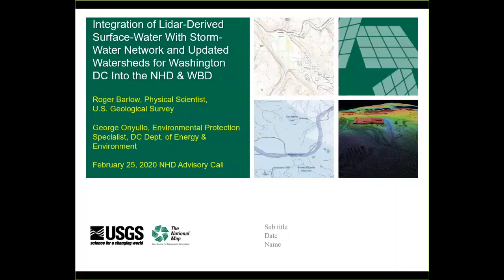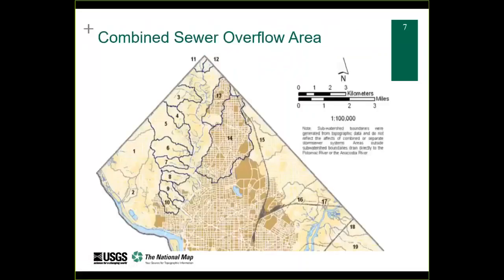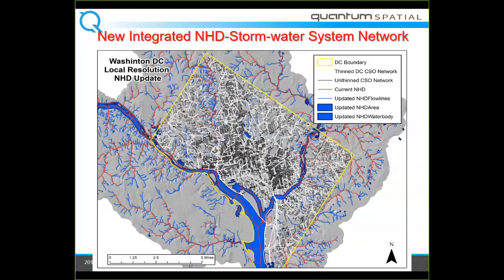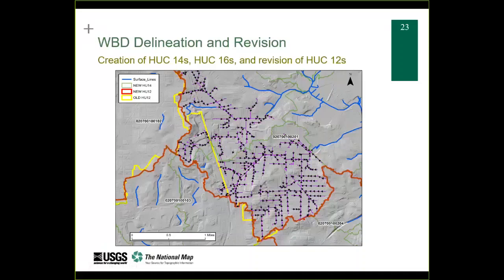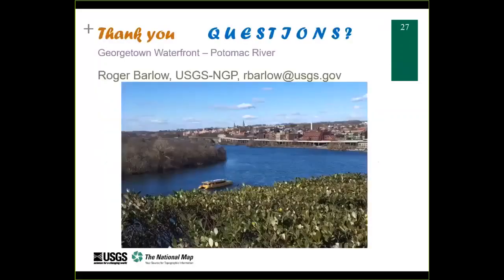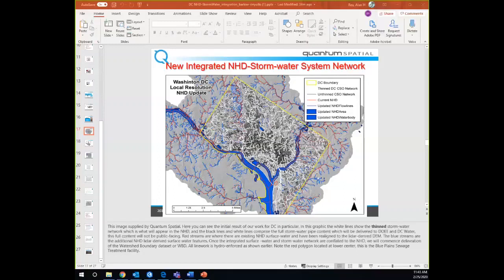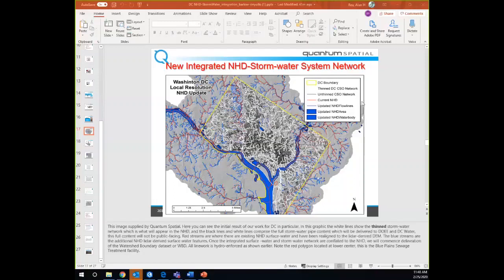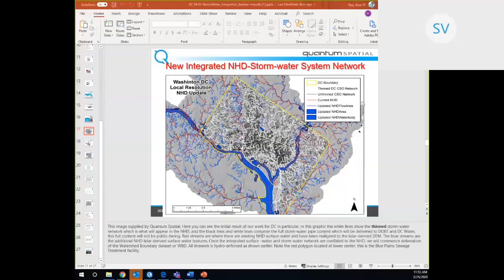Feb 25, 2020: Integration of Lidar-derived Surface Water, Stormwater Network & Watersheds for D.C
0:00 Start
0:40 Presentation Start
National Hydrography Advisory Call:

This episode features speakers Roger Barlow (USGS Physical Scientist) and George Onyullo (Environmental Protection Specialist, D.C. Department of Energy and Environment) Roger discusses his work with The Department of Energy and Environment and the D.C. government for integrating Lidar-derived Surface Water with Stormwater Network and Updated Watersheds for Washington D.C. into the NHD and WBD.